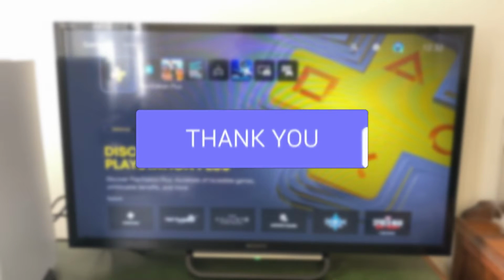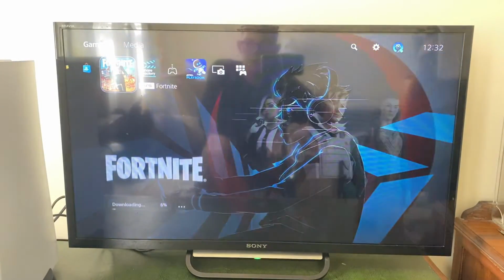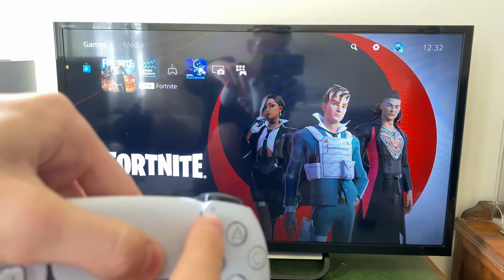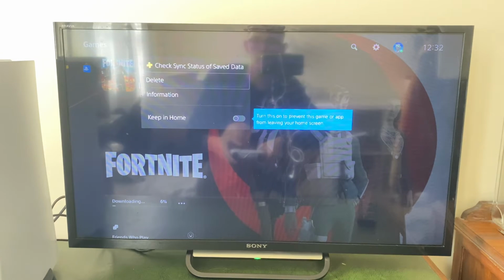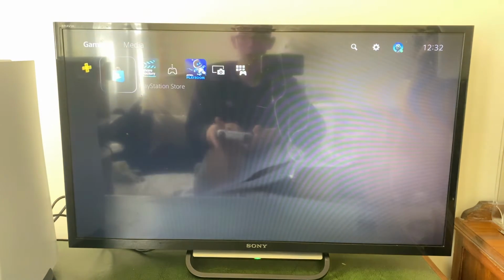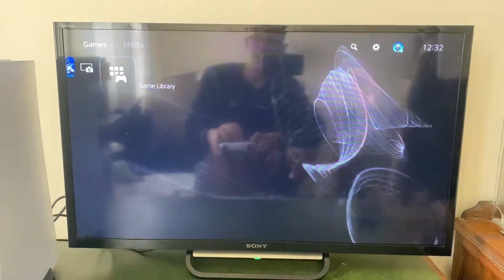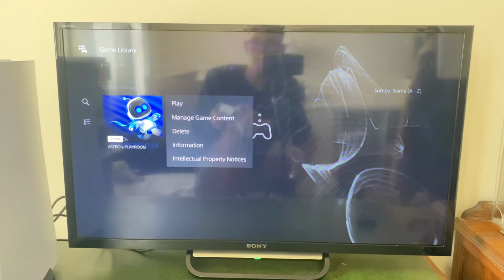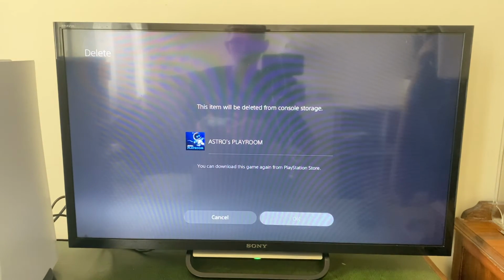How To Delete PS5 Games - Full Guide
Learn how to delete ps5 games in this video.

GuideRealm